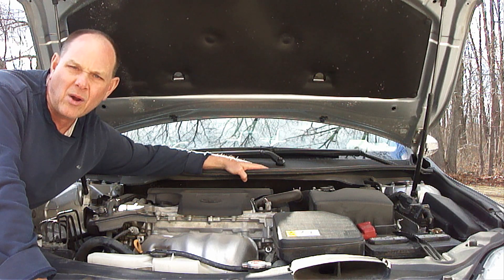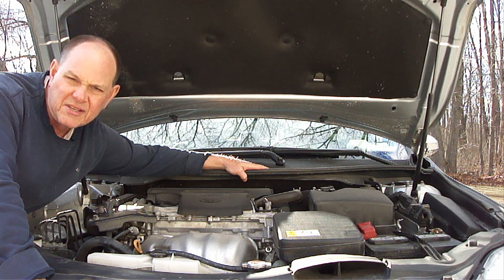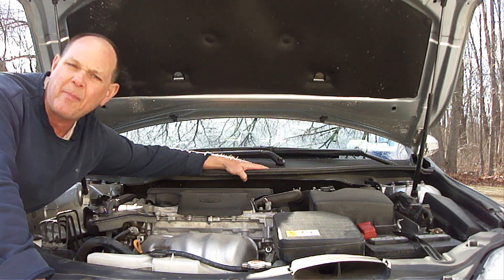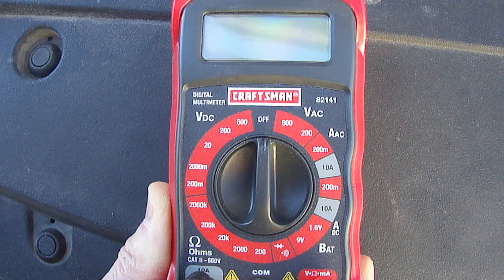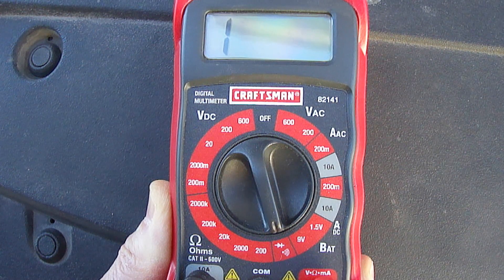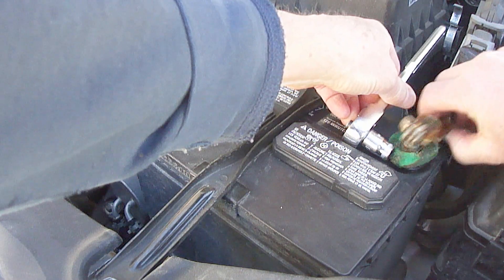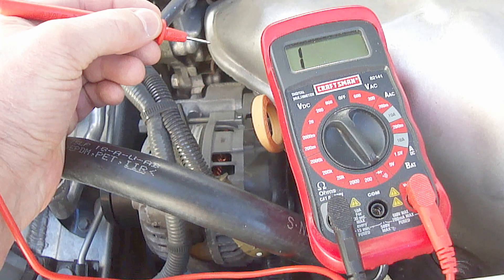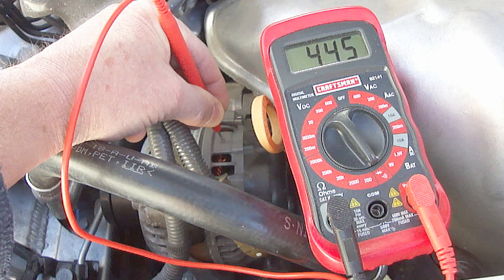How An Alternator Can Wreck Your Car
Watch at proclaimliberty2000 what most people don't know about the alternator on their vehicle.  This video will save you a lot of money and a big headache.